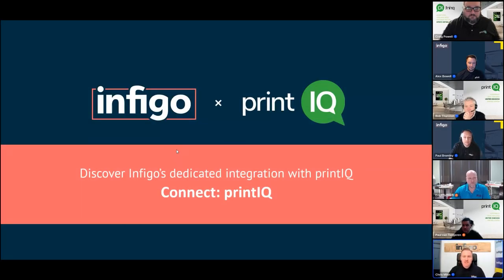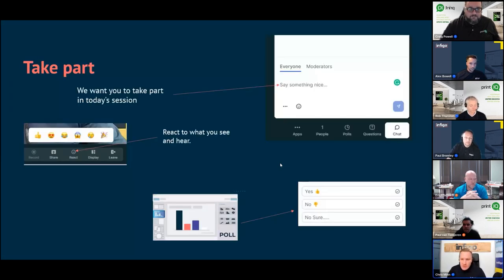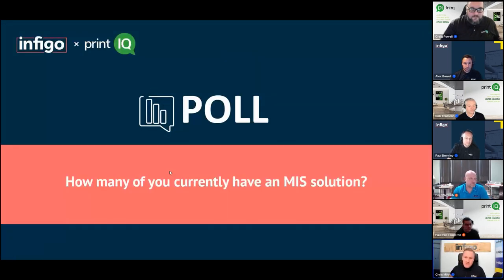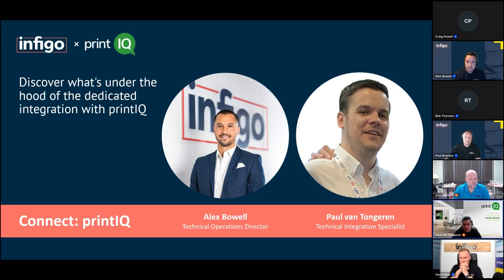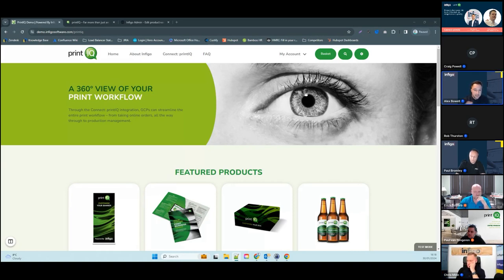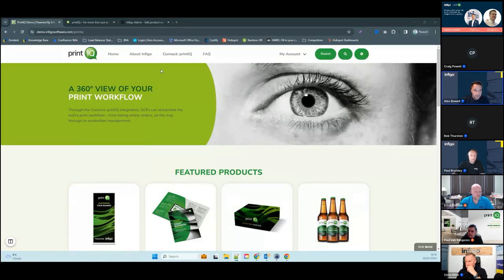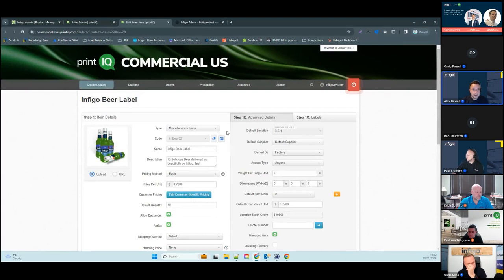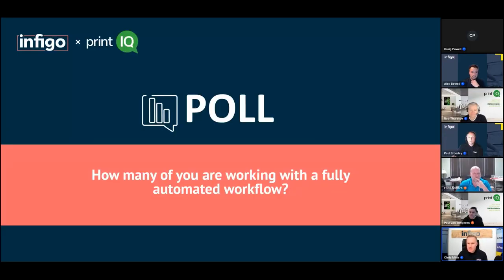Webinar: Infigo launches dedicated plugin with MIS partners printIQ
We chaired two in-depth webinars for our respective UK, EU and US customers on Wednesday 30th January 2024. This recording was from the second session, intended for our USA demographic.

The sessions demonstrated how users can hit the ground running through the Connect: @printIQ  integration, and how GCPs can streamline the entire print workflow – from taking online orders, all the way through to production management.

Featuring Infigo Technical Operations Director, Alex Bowell, Head of Global Sales, Paul Bromley and Head of Global Marketing, Christopher Minn, joined by printIQ Technical Integration Specialist, Paul van Tongeren, UK Marketing Manager, Rob Thurston, and NA General Manager Craig C. Powell, the experts from both Infigo and printIQ stayed on to answer any questions that attendees had.

Special guest speaker, Erich Schlarb, Founder & CEO of The @VoomGroup was also in attendance to discuss his first-hand experiences using the integration.

00:00 - Introduction
02:58 - Paul Bromley on Infigo and printIQ's integration
09:06 - Craig Powell on printIQ's position in America and his role within the team
12:18 - How many of you currently have an MIS solution
12:52 - Alex Bowell and Paul van Tongeren
43:00 - How many of you currently use a web-to-print platform?
43:43 - Erich Schlarb introduction and his experience with Infigo and printIQ
53:54 - Poll: How many of you are working with a fully automated workflow?
54:55 - Q&A session